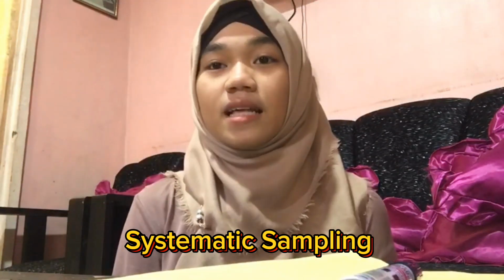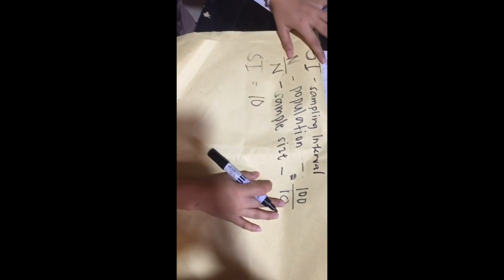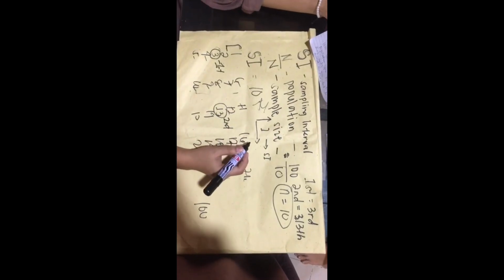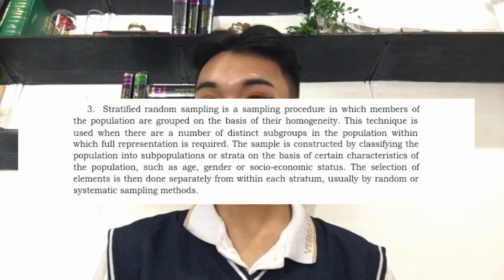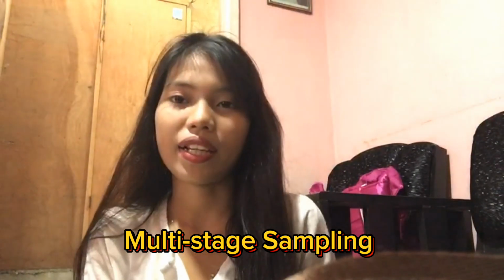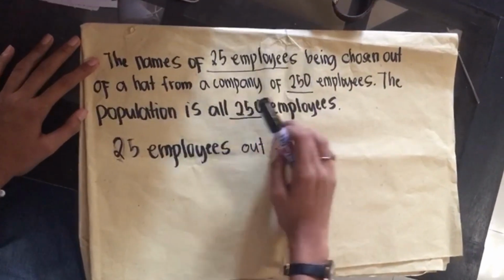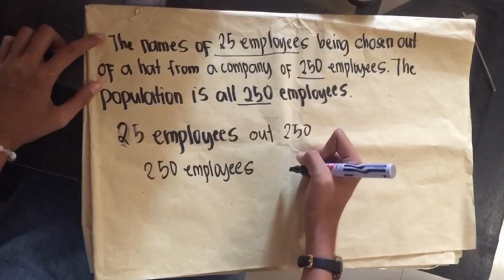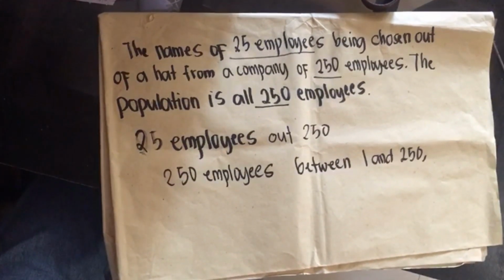STATS & PROB - 11 ETO